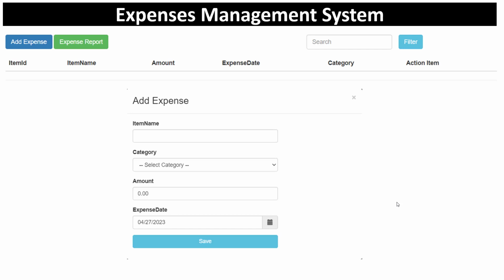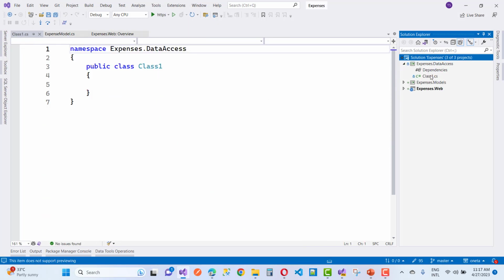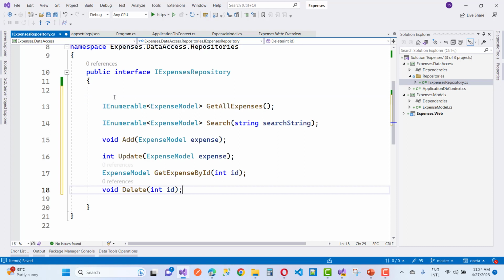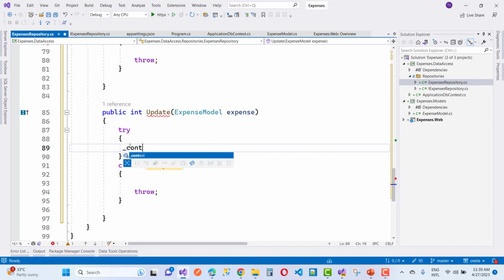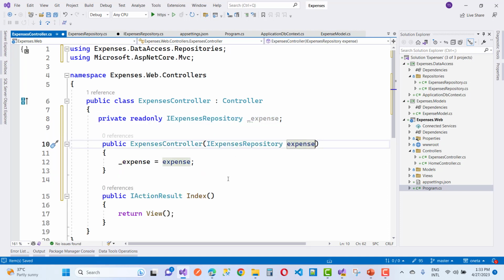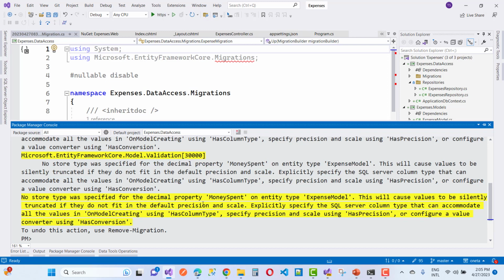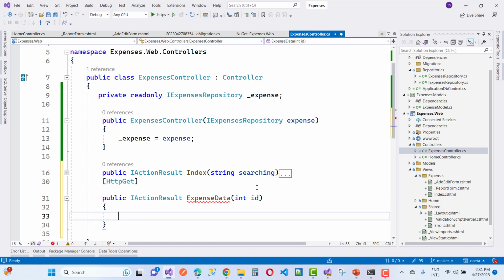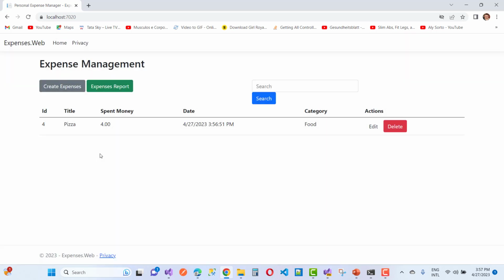Expenses Management Project in ASP.NET 7.0 | Fully Scratched and Real time Project.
In this video, I am going to teach you, how to Manage your daily expenses. So, today I thought that I want to create a new expenses project in asp.net core. so, here the following topics we did explained.
0:0:00 Prototype of the application
0:01:36 Create new Web Application
0:02:32 Three tier architecture
0:03:22 Expenses model
0:04:58 Context Class
0:06:34 ConnectionString and Configure
0:09:00 IExpense Service Interface and Implementation
0:17:19 Expenses Controller
0:22:00 Migration
0:27:00 Partial Forms for views
0:32:10 Run Complete Project